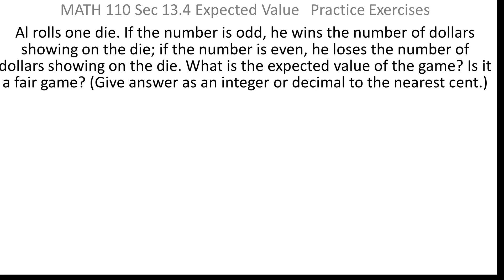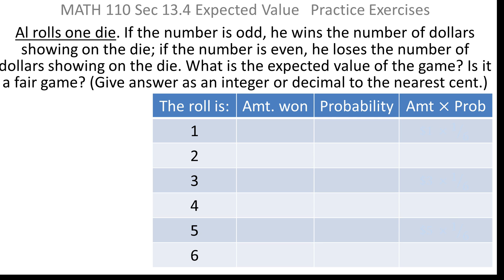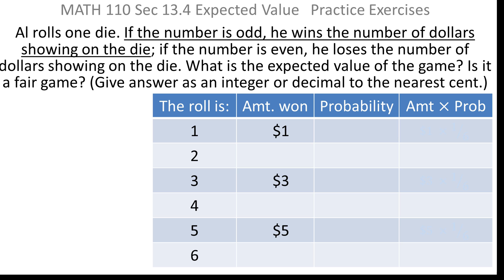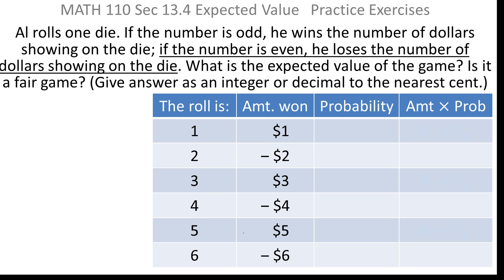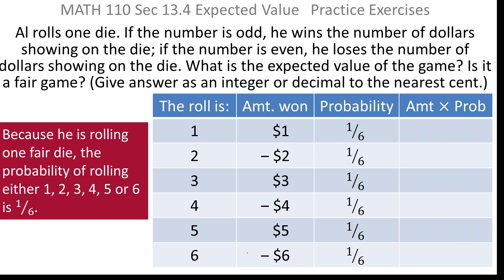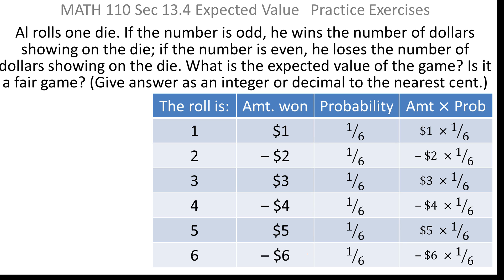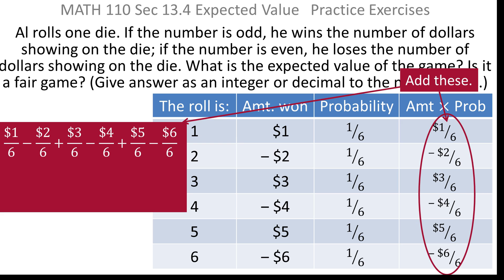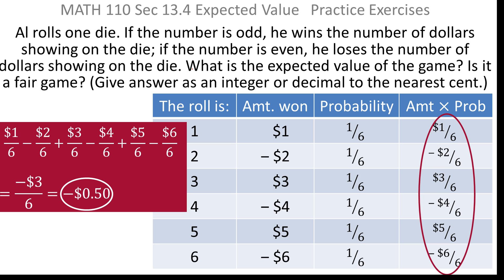Probability: Expected Value-Betting with dice